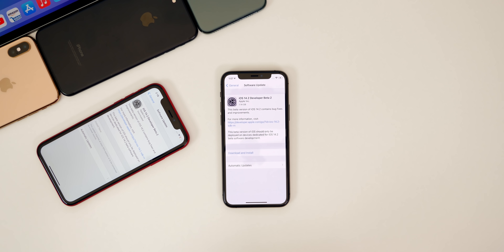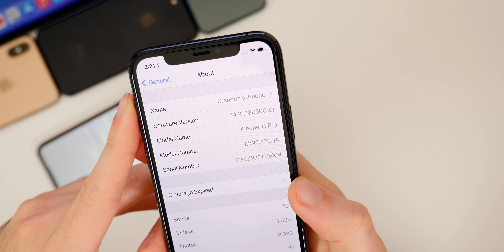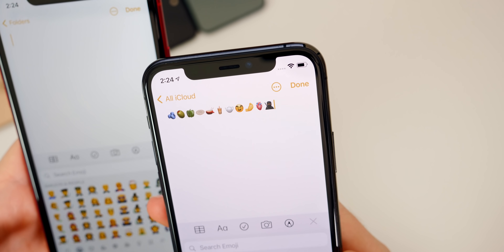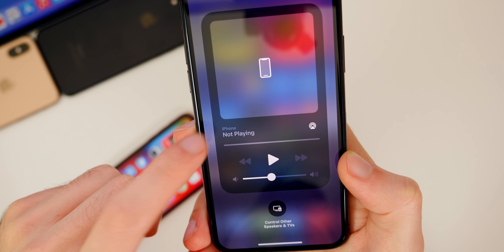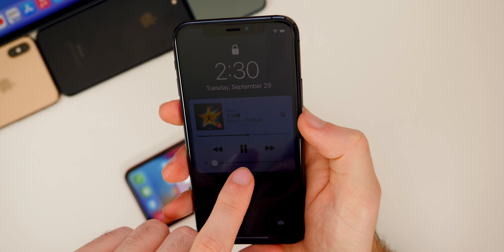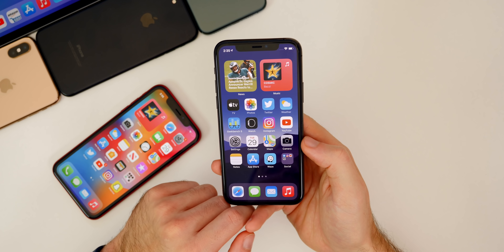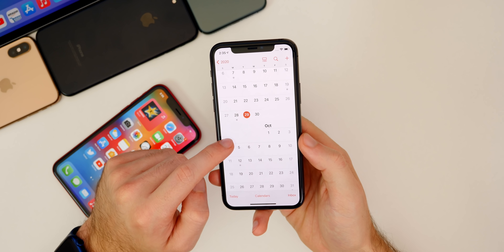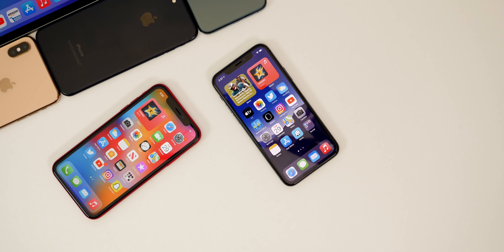iOS 14.2 Beta 2 Released - What's New?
iOS 14.2 Beta 2 Released - What's New? | iOS 14.2 Beta 2 Features & Changes

Apple released iOS 14.2 Beta 2 to registered developers today, less than 2 weeks after the surprising release of beta 1. So in this video, we run through the software and take a look at the new features & changes included. We also touch on the performance, battery life, bugs & bug fixes.

Timestamps:
0:00 Intro
0:58 Size, Build #
1:50 Features & Changes
7:27 Performance
8:25 Battery Life
9:06 iOS 14.1 or Beta 3 Release Date?
10:14 Conclusion
10:32 Outro

What do you think of iOS 14.2? Or are you not doing betas anymore?

▬ STAY UP-TO-DATE! ▬